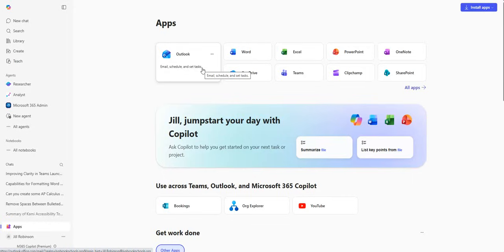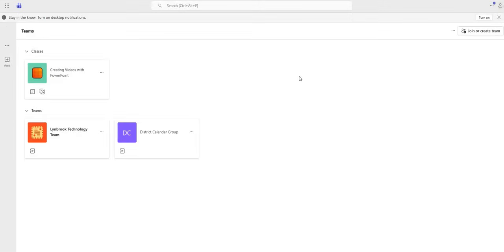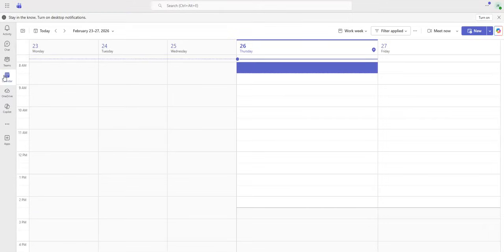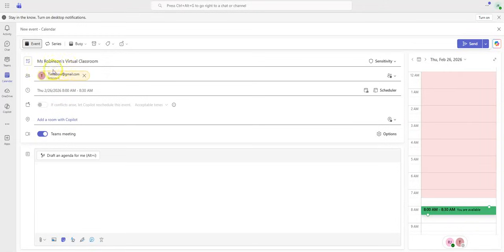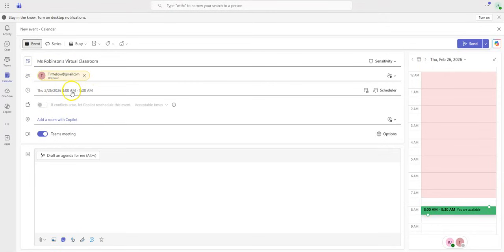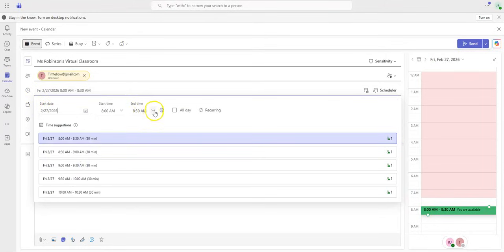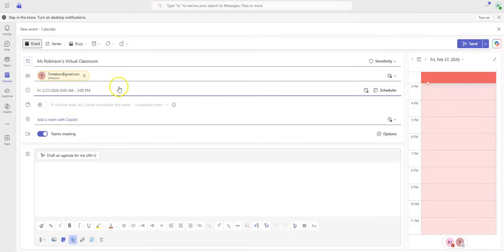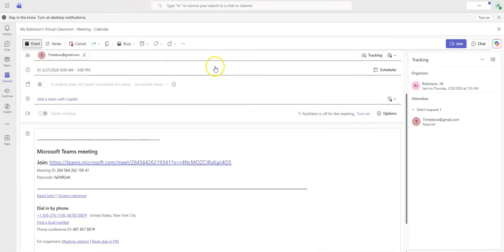How to Create and Share a Microsoft Teams Meeting Link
Need to create and share a Teams meeting link quickly?

This short tutorial walks you through:
-Scheduling a meeting in Microsoft Teams
-Locating and copying the join link
-Posting or sharing the link with students or staff